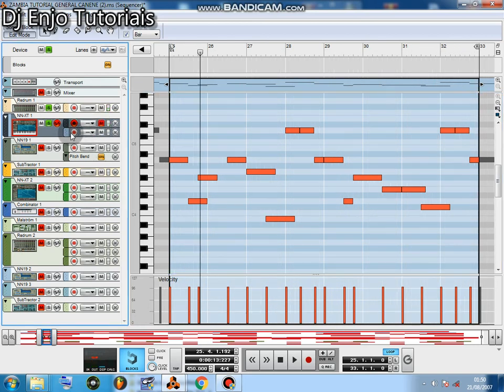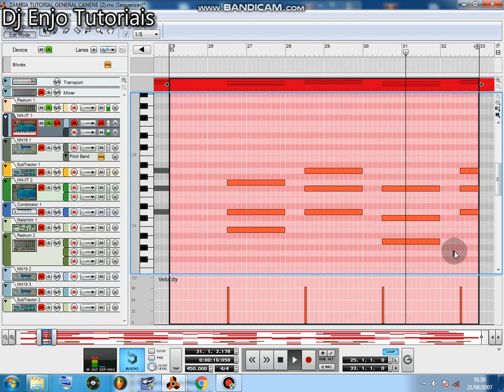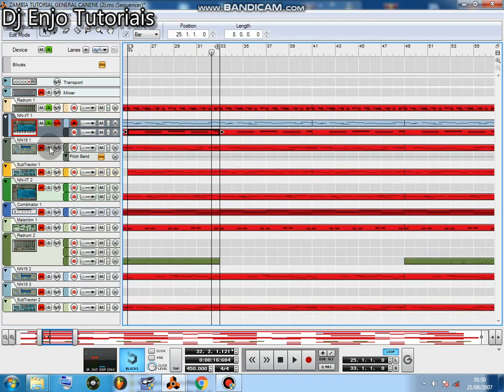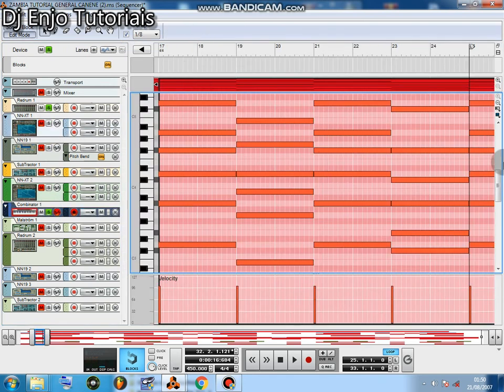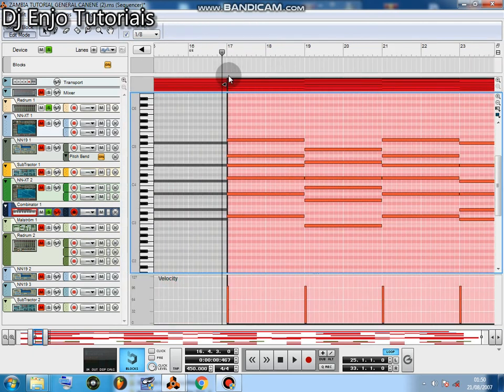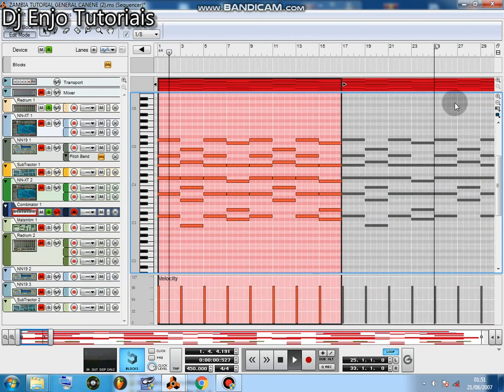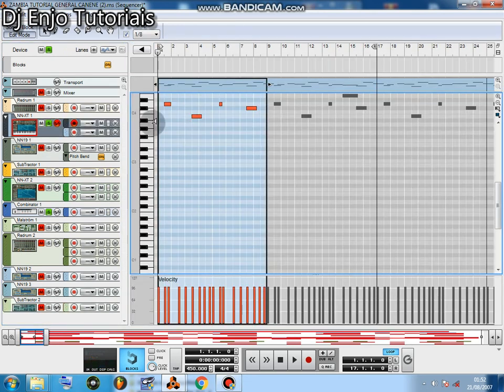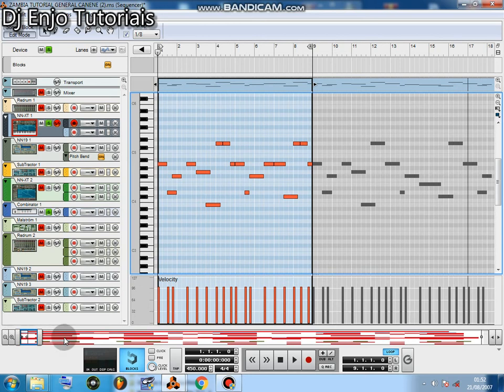Just watch this Tricks Zambia! How to Make General Canene Instrumental Very Simple!!